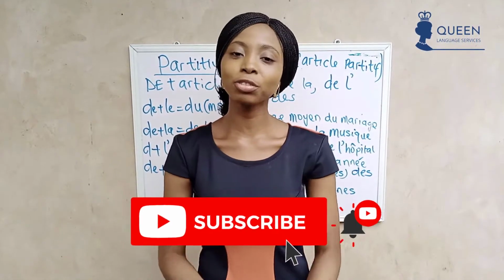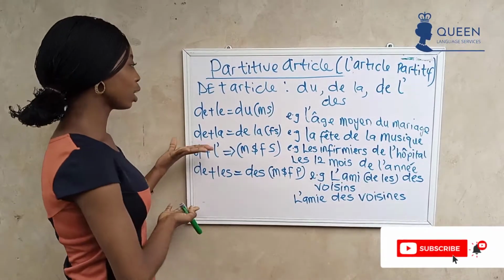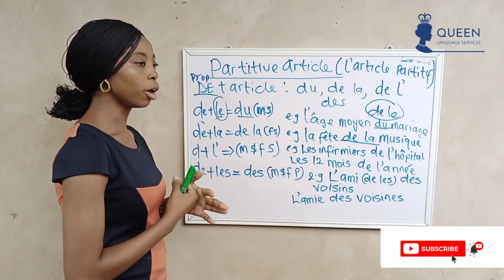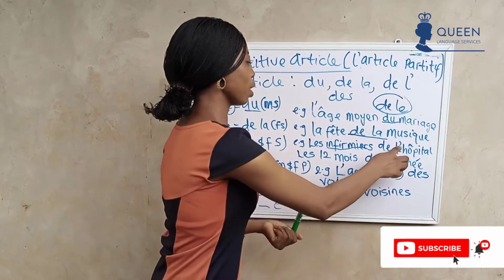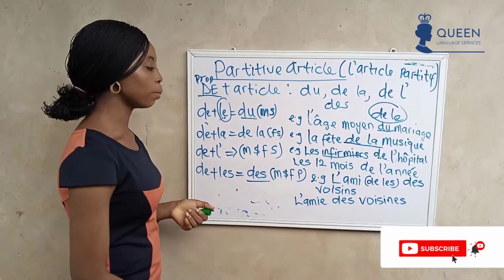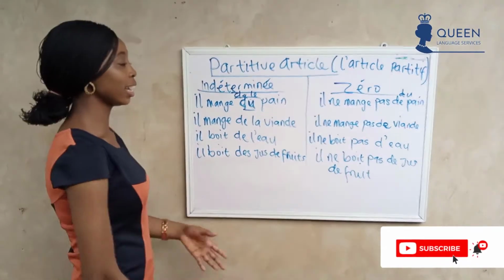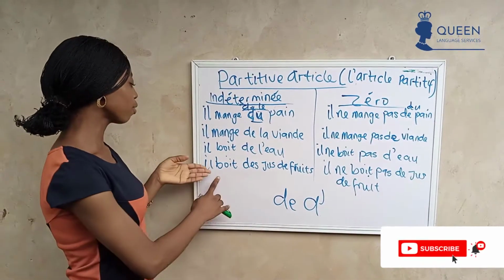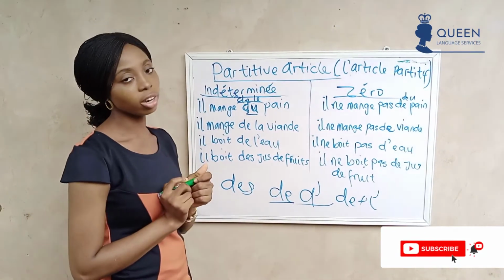Learn French With Queen | The French Articles - Partitive Articles In French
In this video Learn French With Queen | The French Articles - Partitive Articles In French, you will learn all about the french articles, with a focus on the partitive articles. I hope you find it useful.

In my previous videos, I taught on the French articles, where we looked at the definite articles in French and the indefinite articles in French under the French grammar. In this video, I taught a lesson on the third type of article in the French language: the Partitive articles in French.

In this video, I mentioned the partitive articles in French for Masculine, Feminine, singular and plural nouns, with examples on how to use them in the French language.

The aim of this lesson is to help you identify the partitive articles in French language, understand how they are used in sentences during conversations, and be able to use them in your daily conversations as an intermediate learner.

Please leave a comment in the comment section to let me know how helpful this lesson is to you as you learn the French language.

Au Revoir!